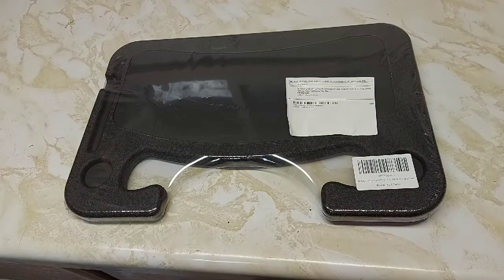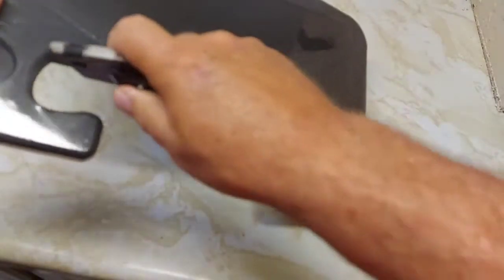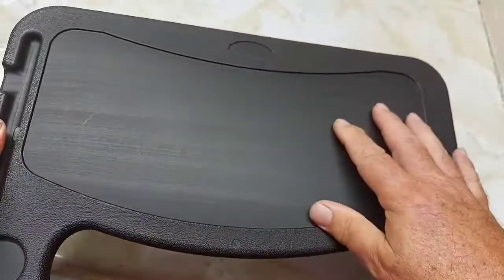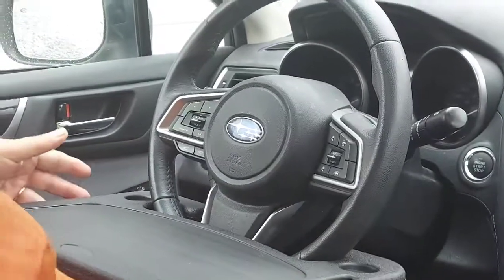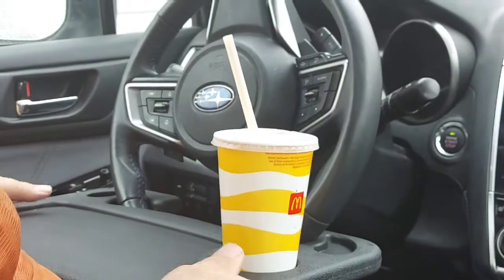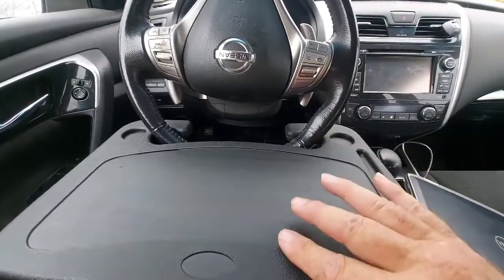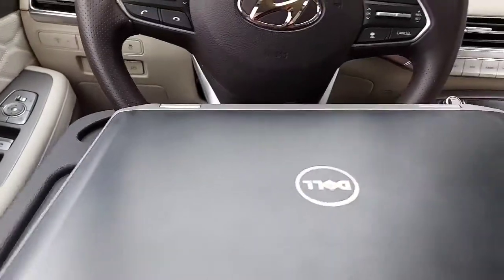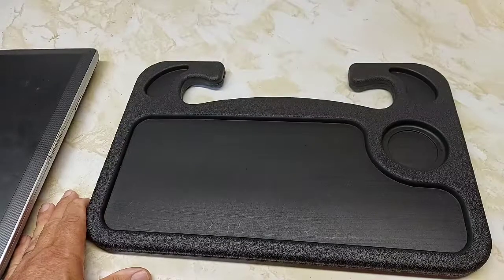Car Steering Wheel Tray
Car steering wheel tray on amazon